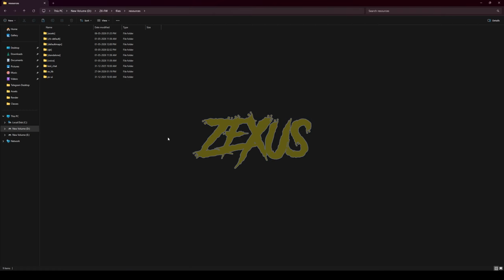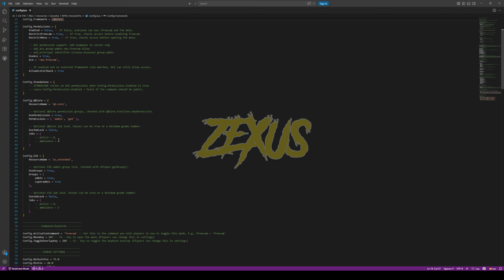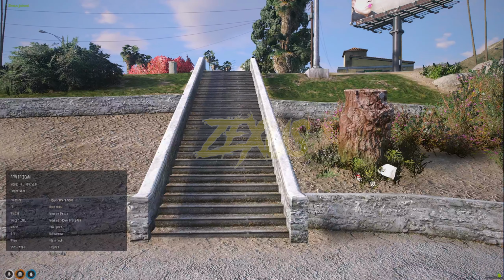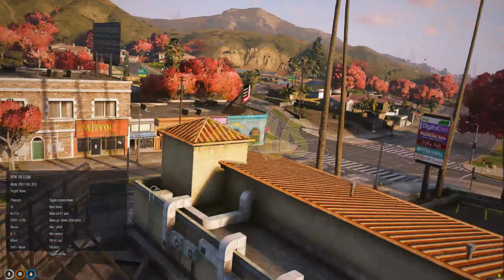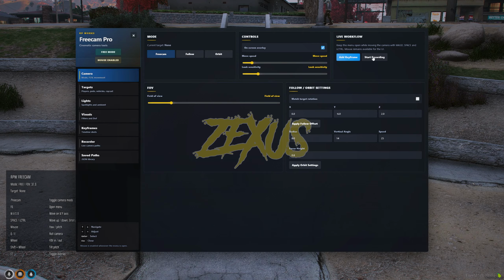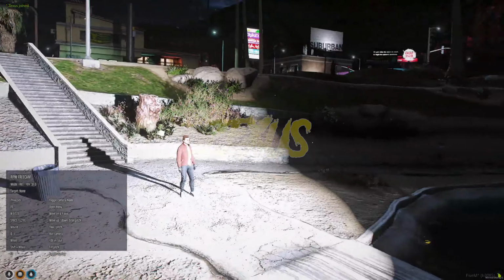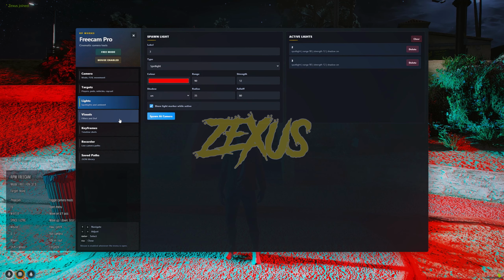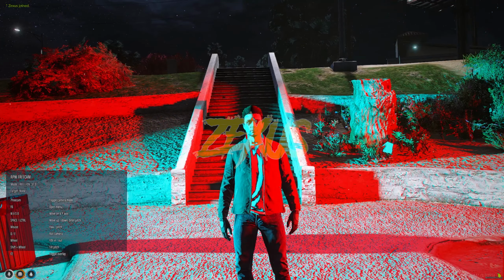Advanced Freecam Script | Cinematic Camera | RP Works Freecam | QBCore/ESX | FiveM Tutorial #254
Hey guys, today in this video I explained how you can Install freecam script into your FiveM Server in a very easy method.

🔗Links Used in this video